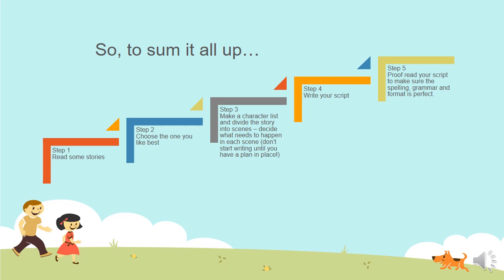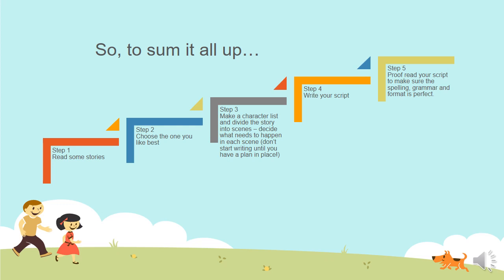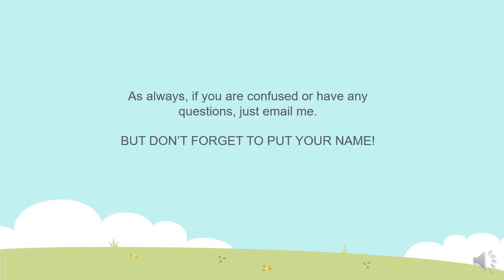Story Drama Assignment